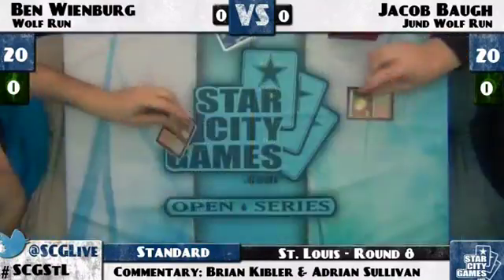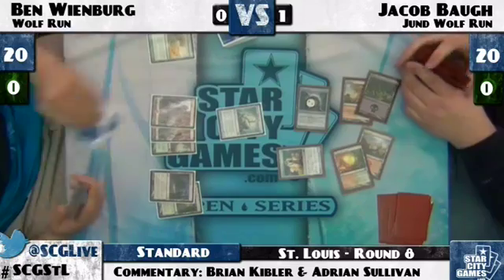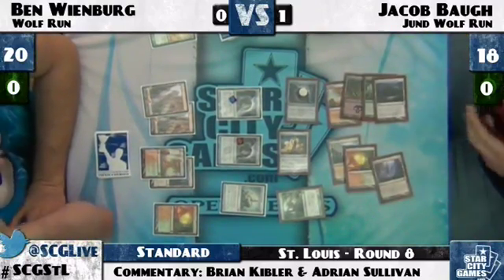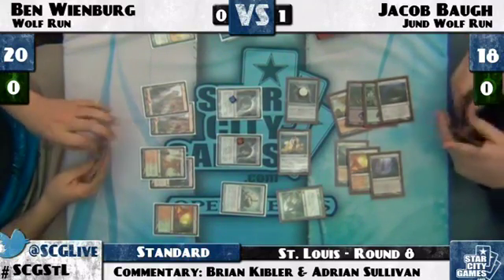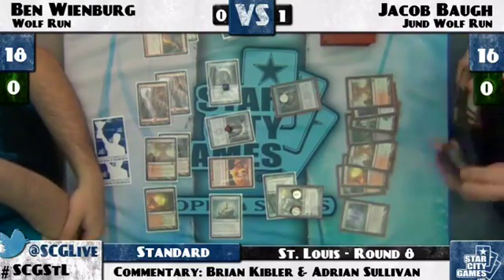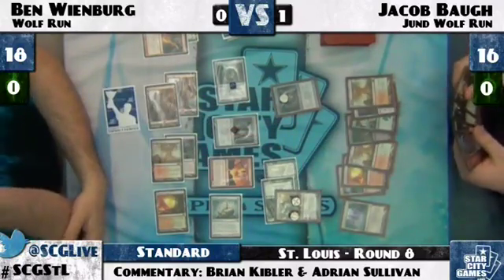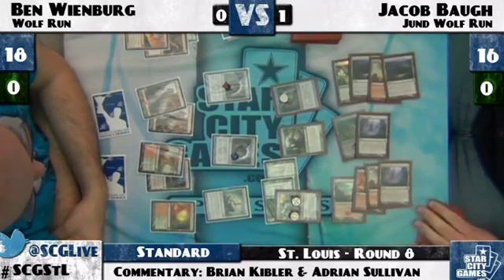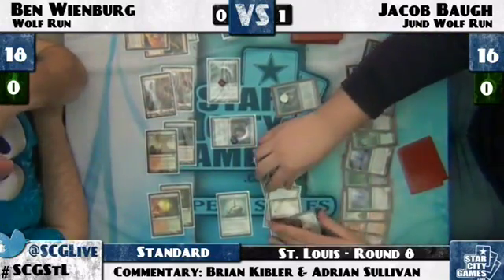SCGSTL - 2011 - Standard - Round 8b - Jacob Baugh vs Ben Wienburg